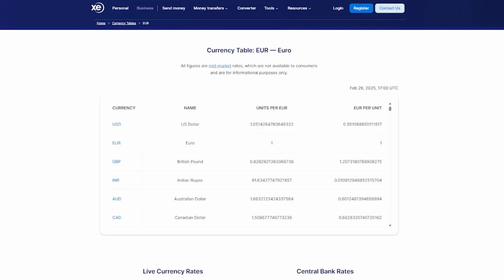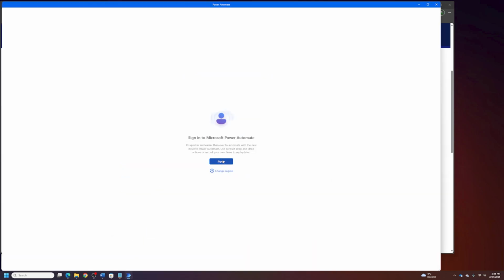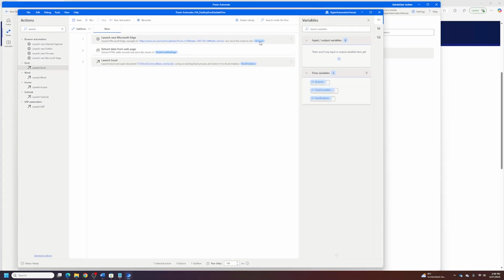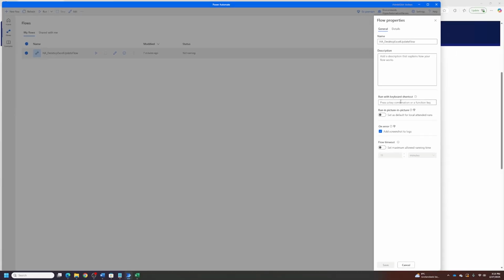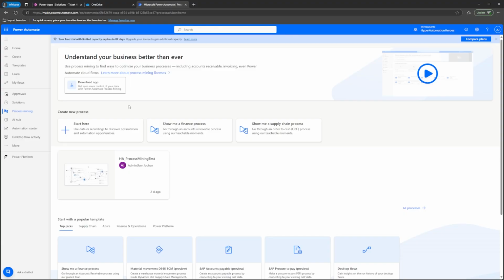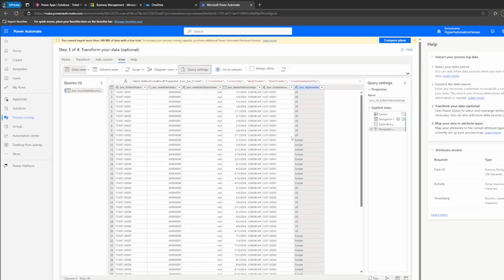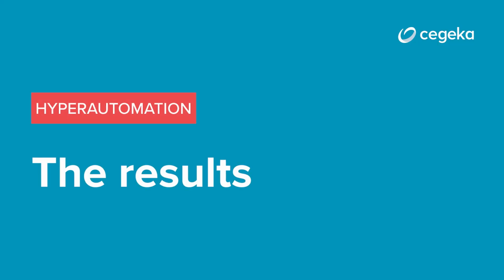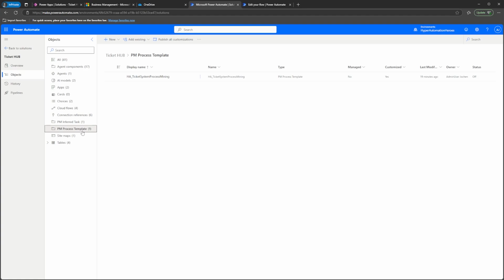Process Mining & Robotic Process Automation (RPA) – Zero to Hyperautomation Bootcamp 5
Unlock the full potential of hyperautomation using the Microsoft Power Platform! In the fifth and final video of this tutorial style series, we complete our support ticket system with some RPA that we build with Power Automate Desktop and finally we introduce Process Mining to identify and visualize some bottlenecks in our solution.

Learn how build your own Robotic Process Automation flows and Process Mining models by using these low-code tools!

❇️ LINKS that are mentioned in the video ❇️

- Link to download the files to follow along with this series

🎥 HYPERAUTOMATION Series info 🎥
Whether you're a business user, IT pro, or developer, in this bootcamp you'll discover how to reduce manual tasks, improve productivity, and drive innovation through end-to-end automation.

Developing on a low code platform is so much fun, so join us for the ride! Use these videos as a tutorial to build and develop your own automations! Keep us posted in the comments!

✅ What you'll learn:
• What is Hyperautomation?
• Developing a simple support ticket system, scalable to your own real life projects
• Automating workflows with Power Automate
• Using AI Builder for intelligent automation
• Building low-code apps with Power Apps (canvas & model driven)
• Developing a Copilot Studio agent (chatbot)
• Using Power Automate Desktop to build an RPA flow
• Utilizing Process Mining to improve an existing system
• Combining data on OneDrive, SharePoint and Dataverse

📚 Chapters in this video:
00:00 Intro
01:26 Robotic Process Automation
02:32 Power Automate Desktop
04:38 Preparation
07:04 Creating the flow
21:04 Process Mining
23:20 Preparing the data
25:12 Creating the model
40:56 The results
47:42 End of the series